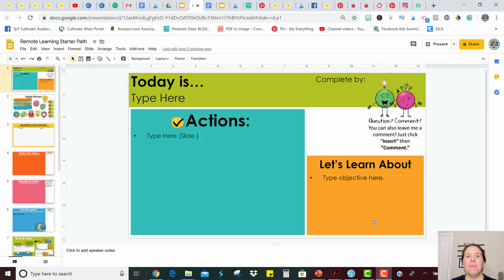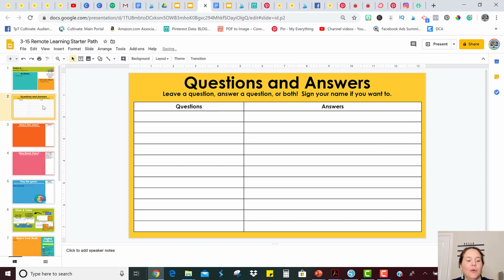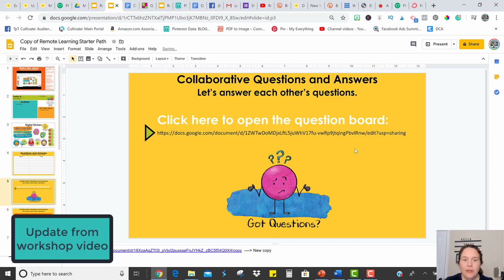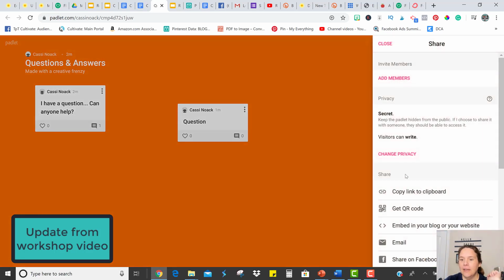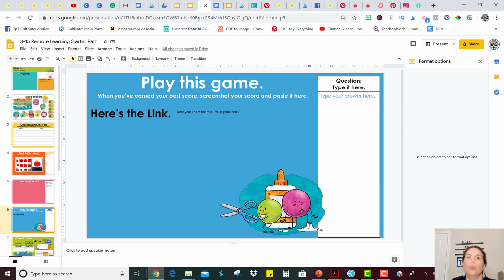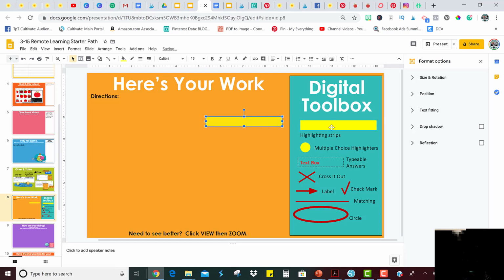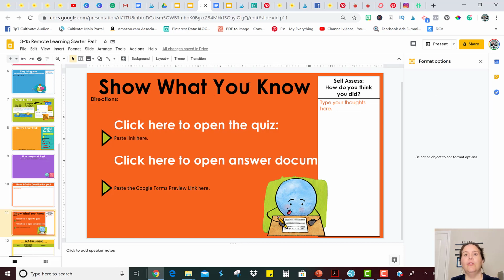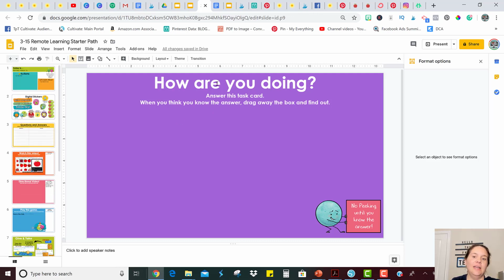Remote Learning Workshop - FREE Learning Path Templates to Get You Started